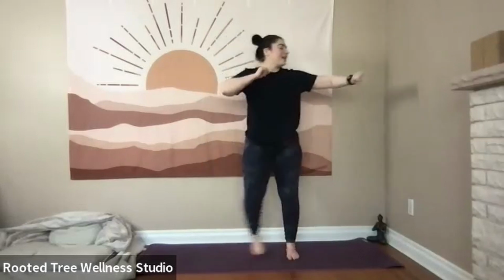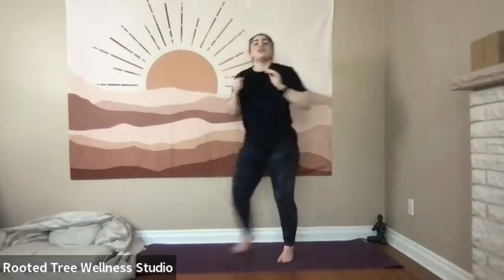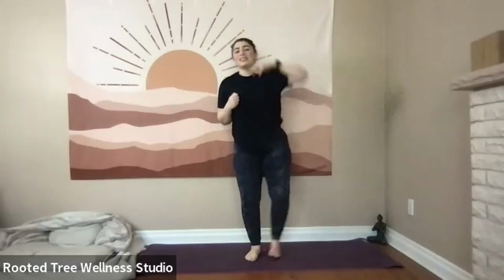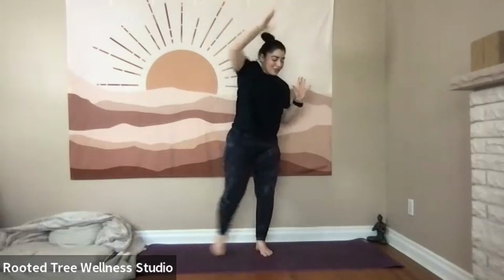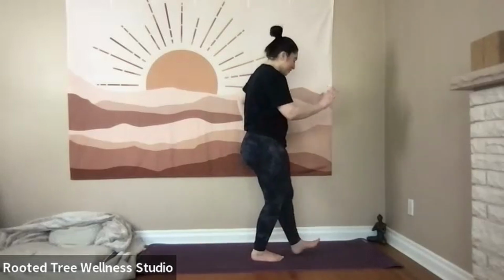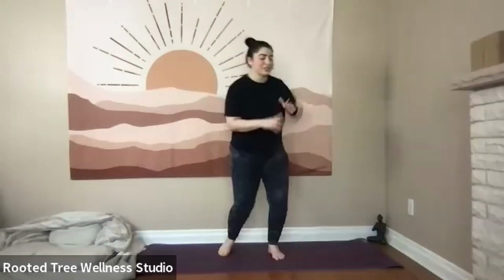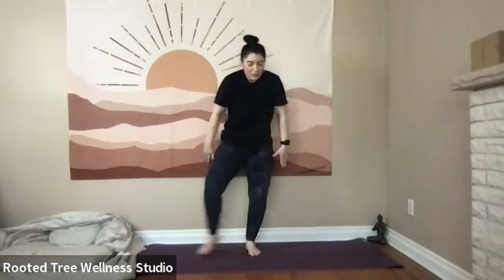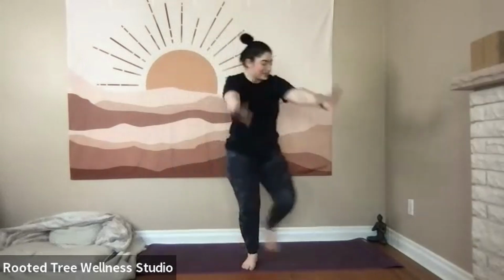Standing, Low-Impact Cardio Workout | 15-minutes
Wake up and energize your mind and body with this low-impact, standing cardio workout you can do at-home!
A fun way for all movement levels and ages to improve their cardiovascular health in just 15 minutes a day!